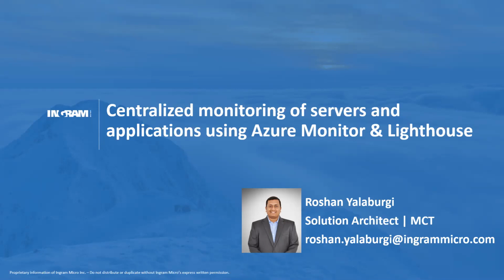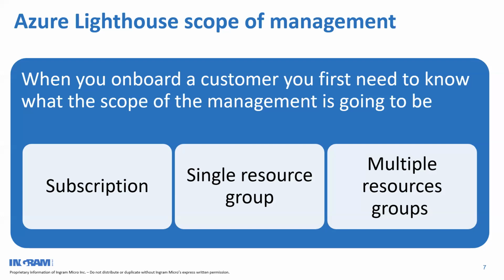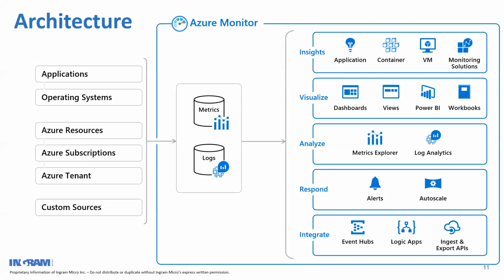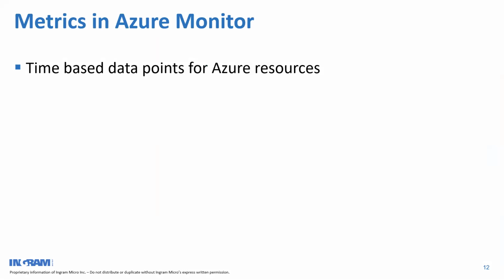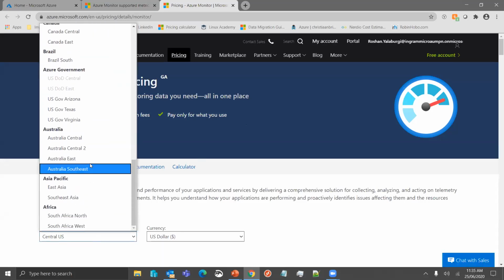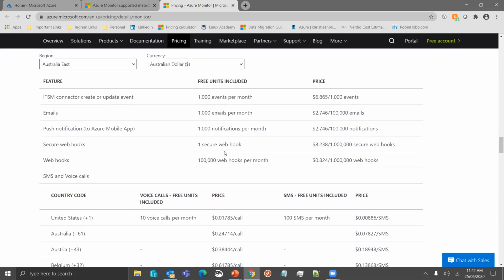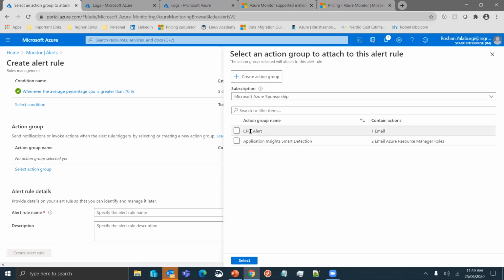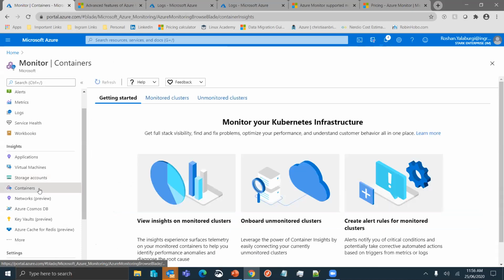Lighthouse and Azure Monitoring